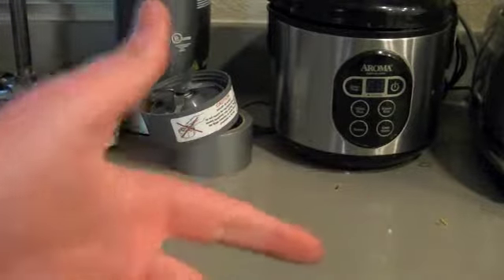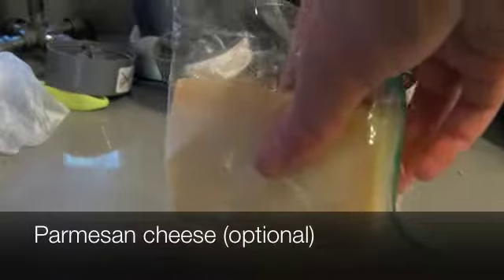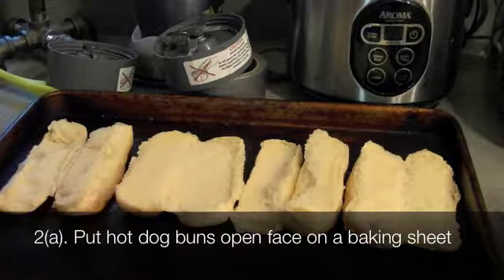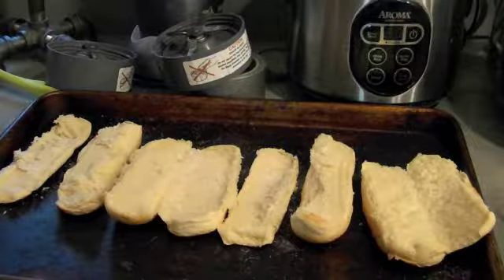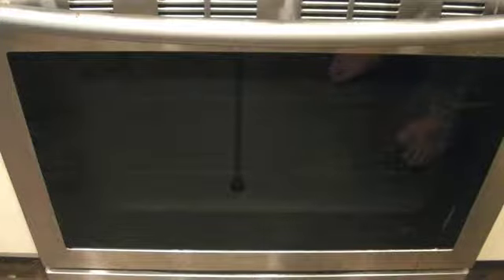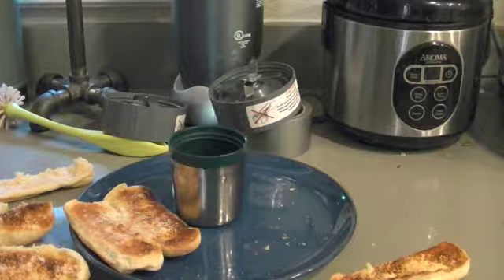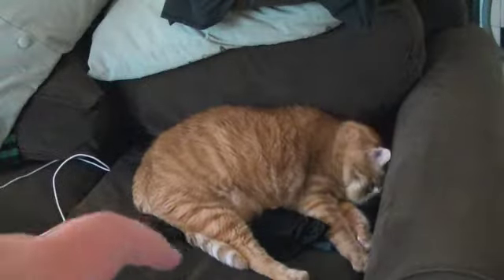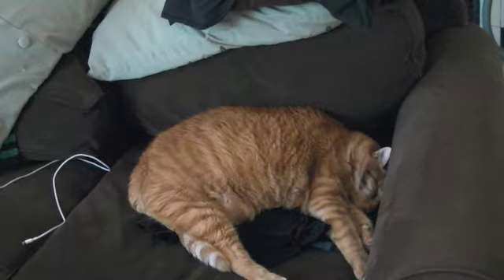Poor Man's Garlic Bread tutorial on how to make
I figured I'd make recipes that shared the theme of being cheap to make. This should be the first of many. I'll say it's great to make for a dinner party.
(Possibly) fun fact: I over salted a few of the buns, so the taste was really strong: I'm not perfect, I guess)